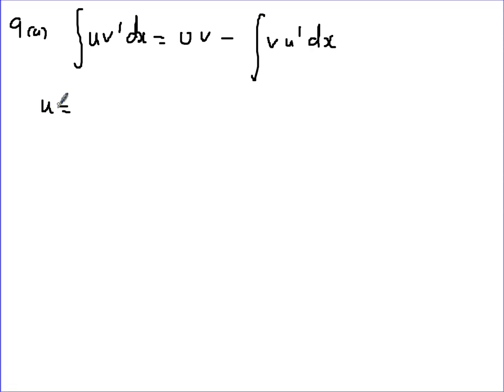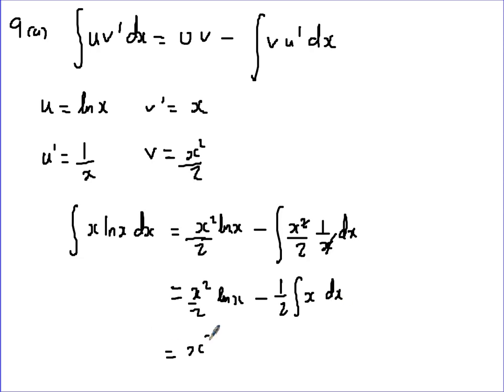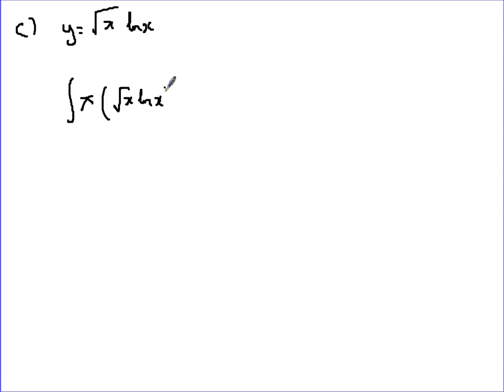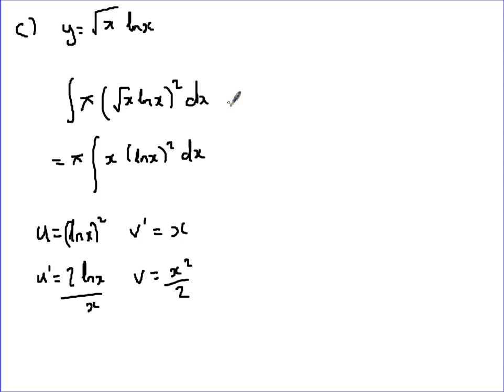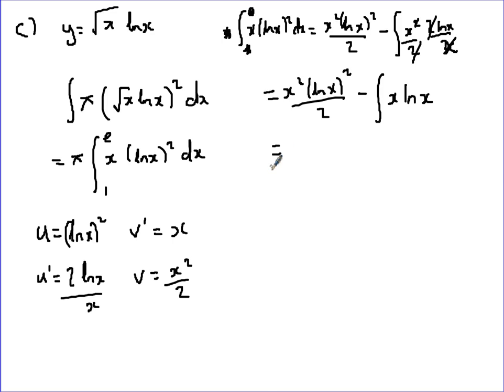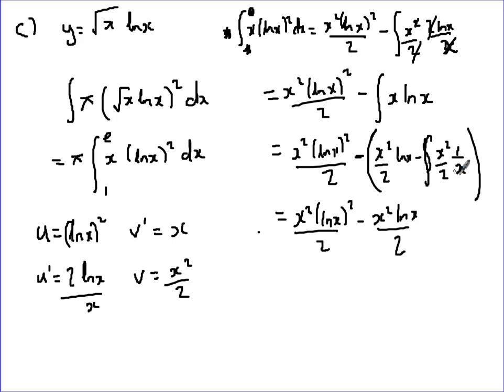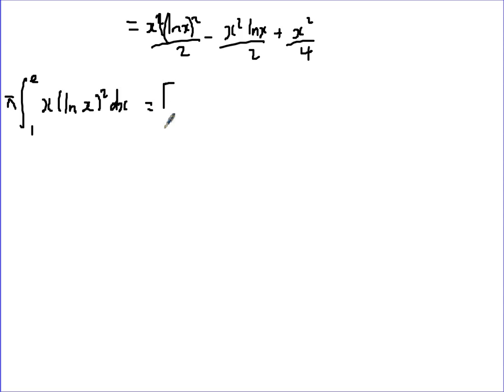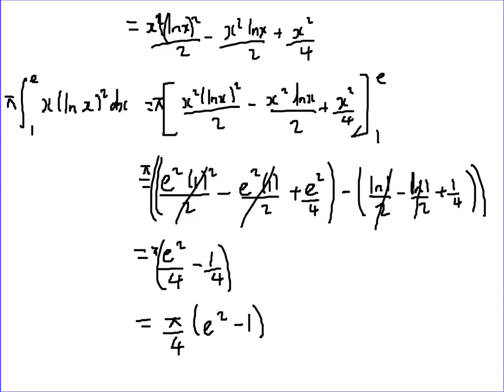AQA C3 June 11 Q9